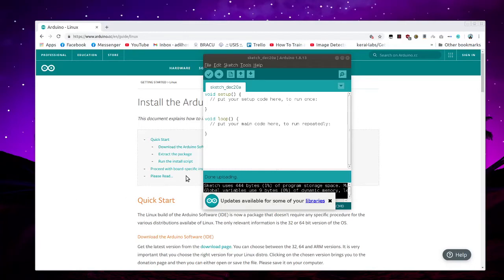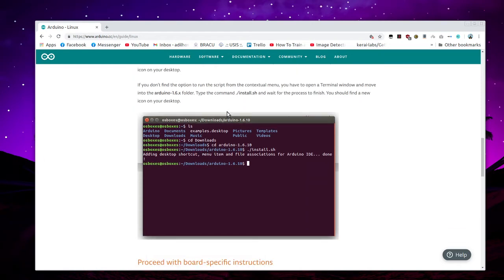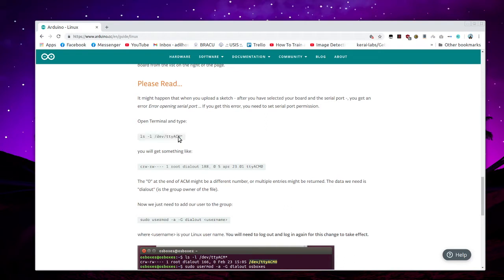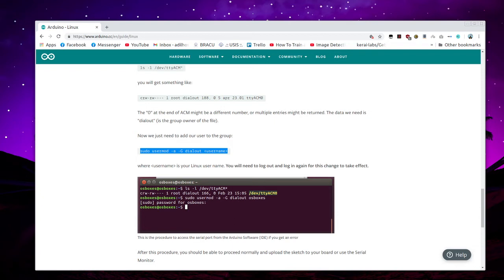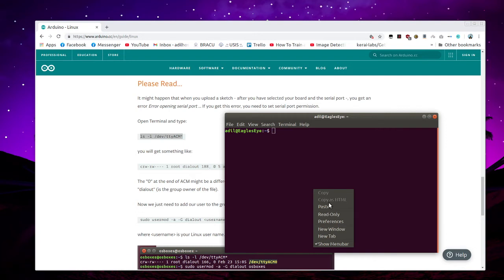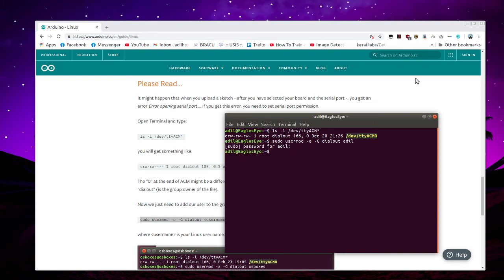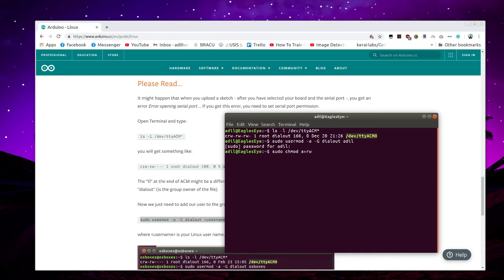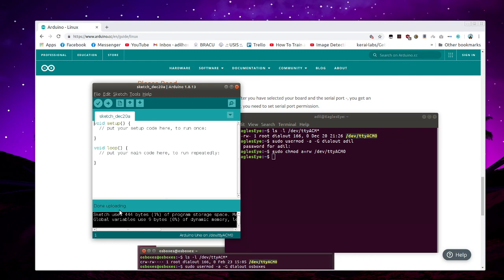Arduino permission denied in Linux Solved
After installing arduino the port needs user permission access. So sometimes it doesnt work with arduino website listed cli commands. Follow this to solve the issue